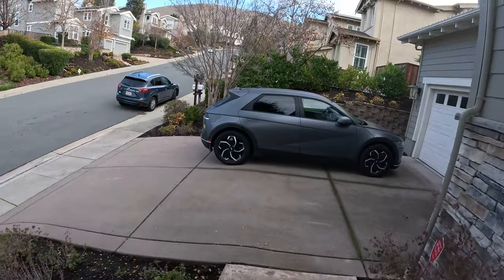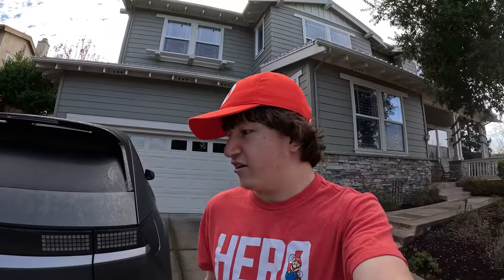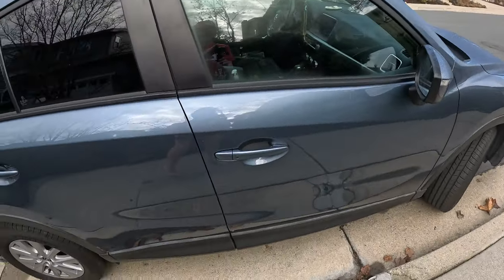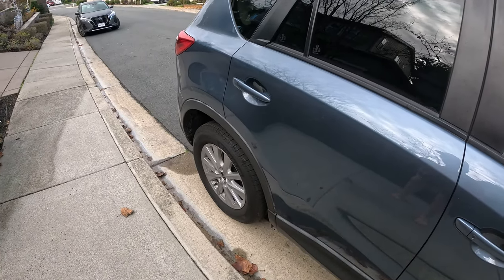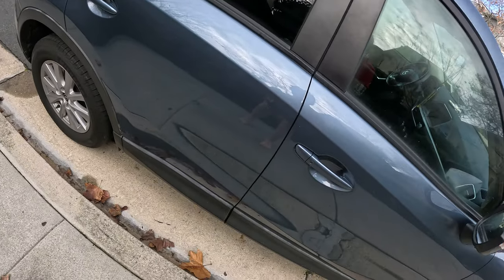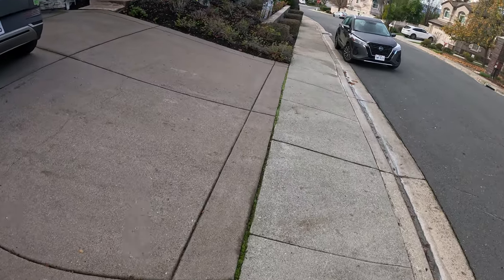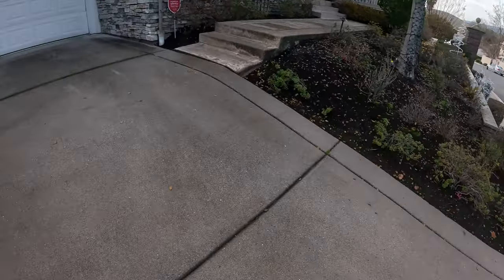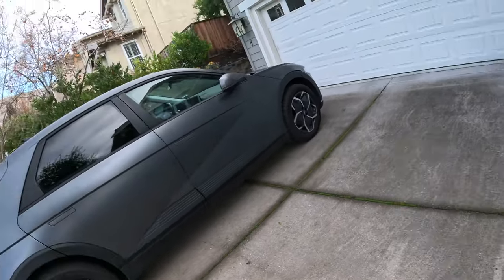Test Video of My Brand New GoPro Hero12 Black (4K60fps)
This is a test video of my brand new goprohero12black camera to see how it works. Watch in 4K and 60fps.